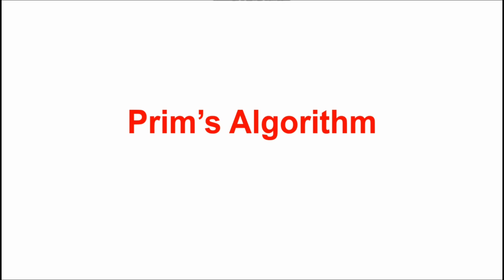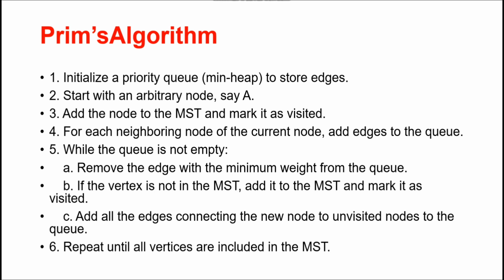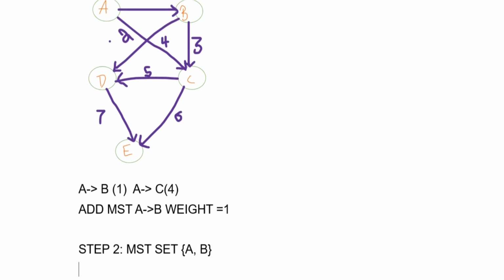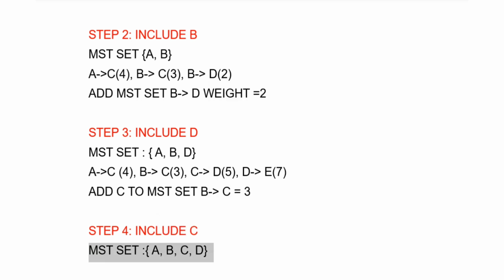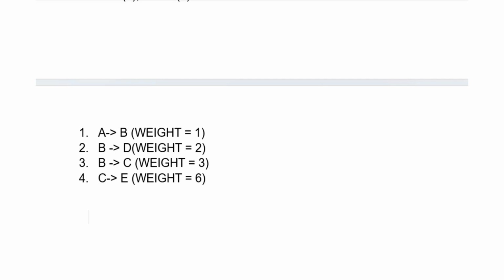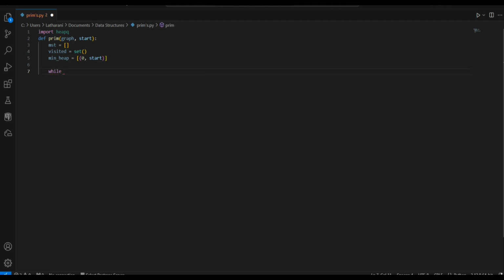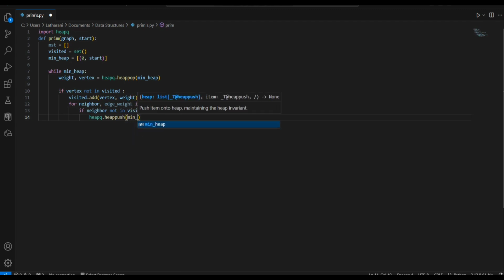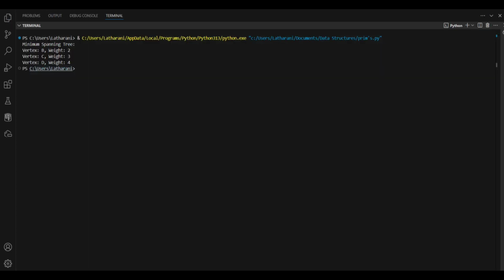Prim's Algorithm for Minimum Spanning Trees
in this video we will learn prim's algorithm, what is , why it is used, and it's applications, with example step by step explanation with graph , implementation using python programming language .